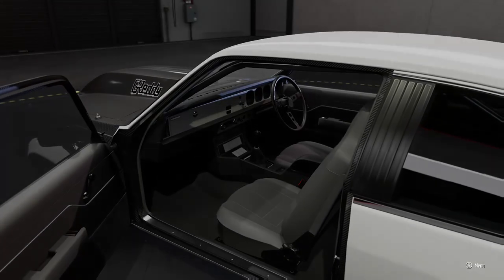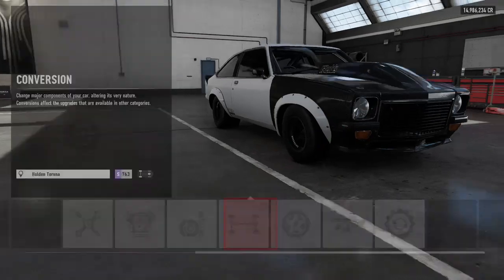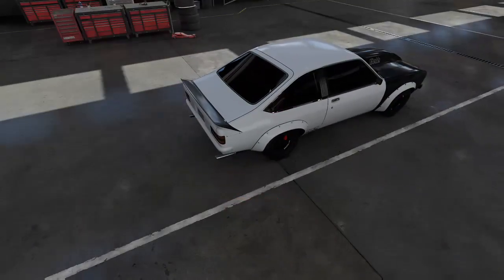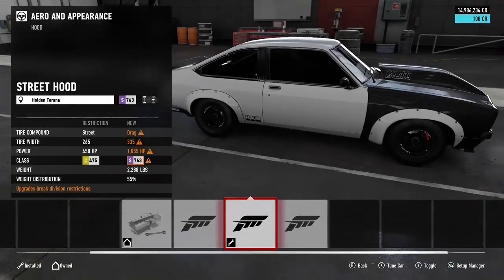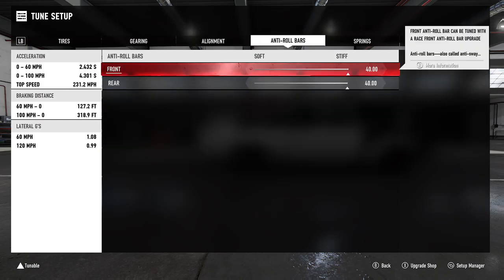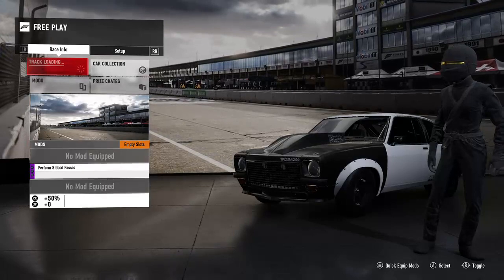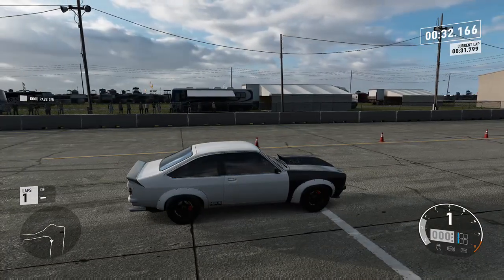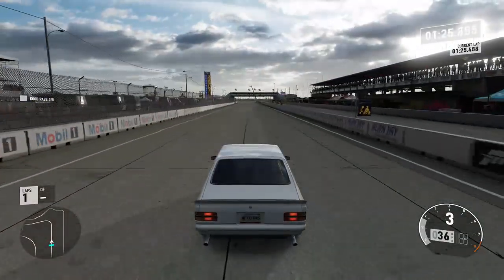DRAG TUNE 1977 HOLDEN ( Torana ) A9X on Forza Motorsport 7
Just a normal drag racing tuner helping the Forza community with drag racing builds . Thanks !!